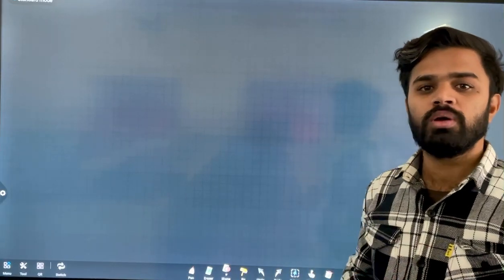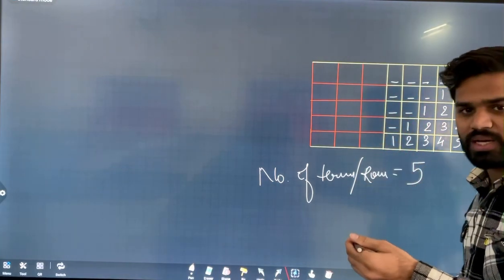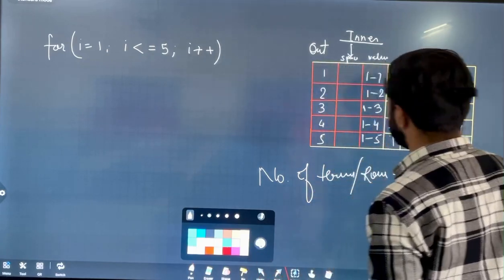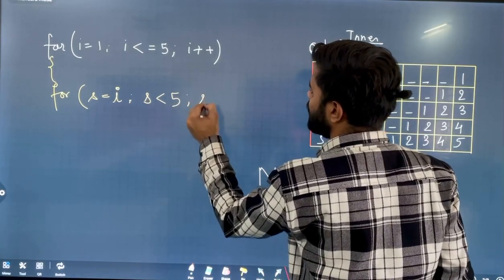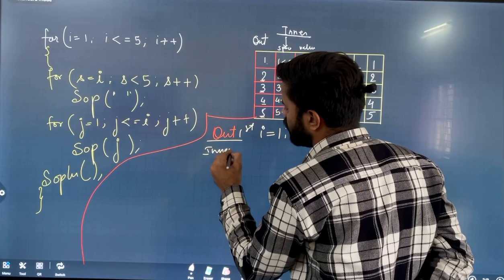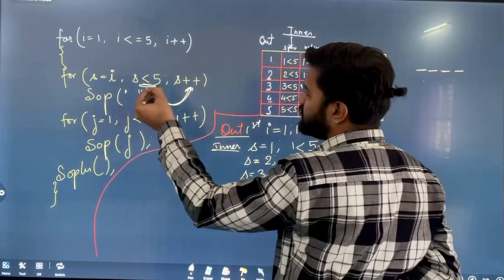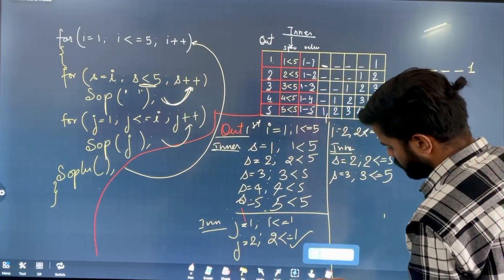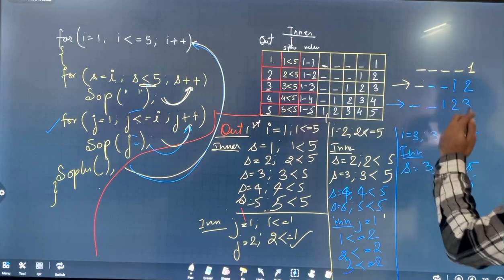Class 9 Nested loop (Pattern with space)